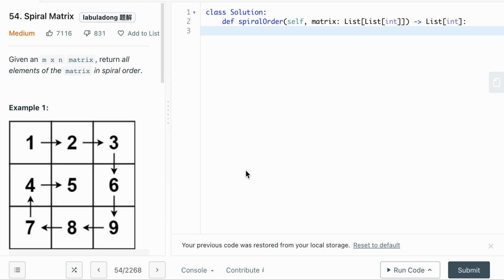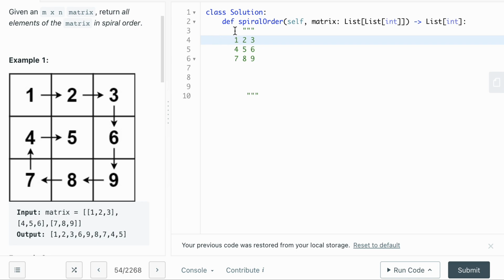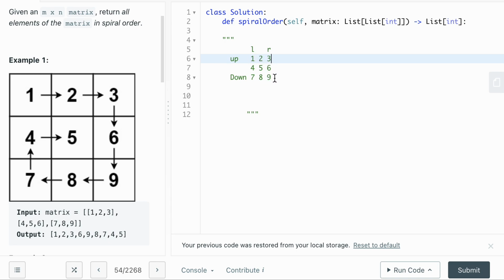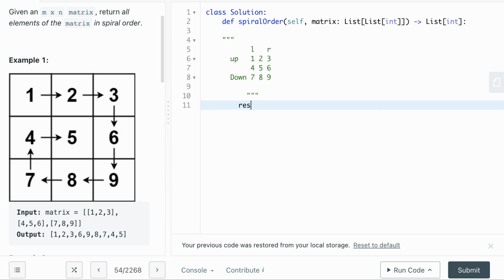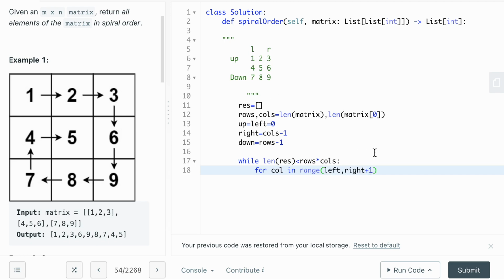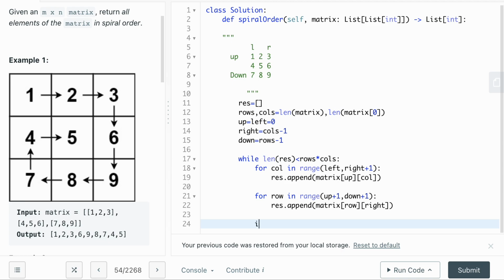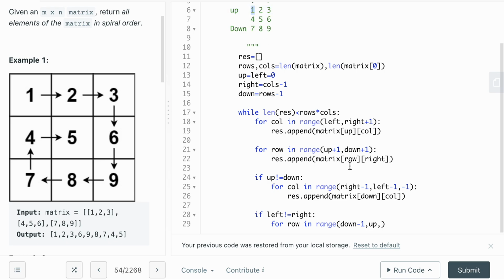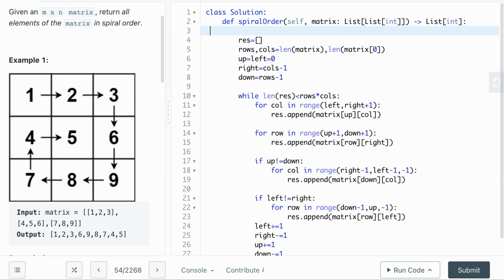LEETCODE 54 SPIRAL MATRIX PYTHON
I'm showing you how to solve the LEETCODE 54 SPIRAL MATRIX question using python. I'll show you the thought process.

00:00 Question
01:12 Thought process
05:17 Code

**My fav coding interview books:
System design: